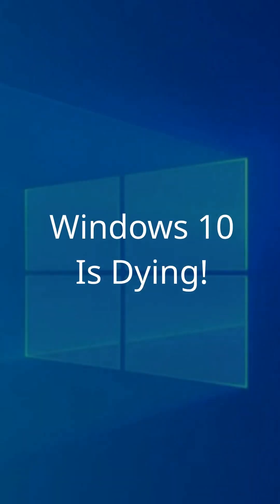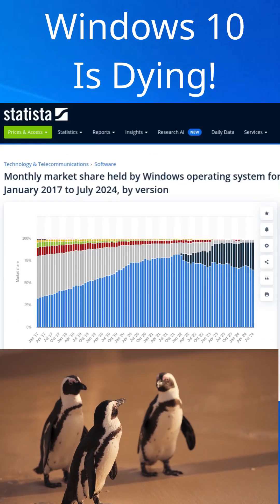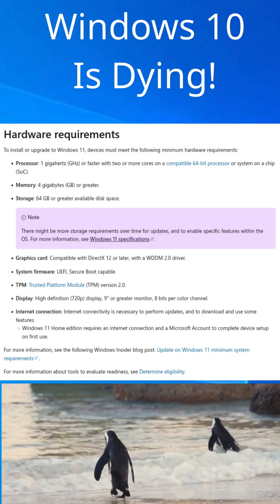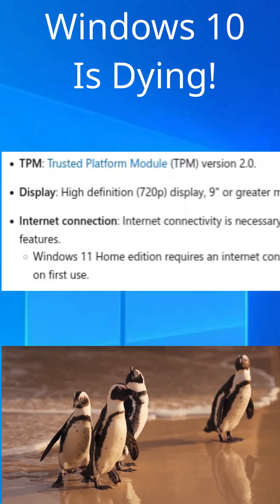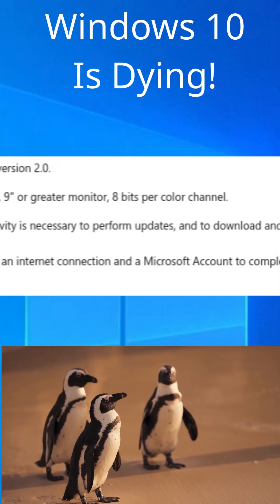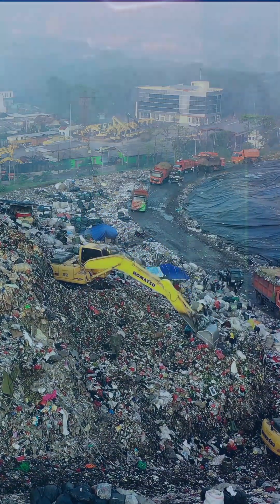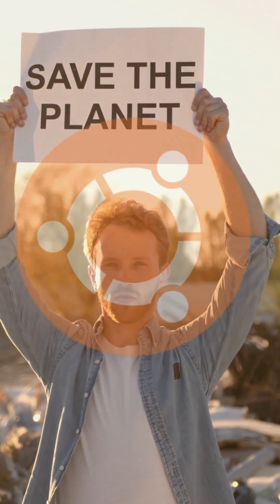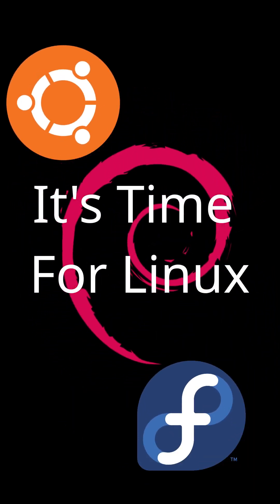Windows 10 user? time to switch to linux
Windows 10 is at end of life. don't throw your machine on the scrap heap if it doesn't have tpm. Switch to linux